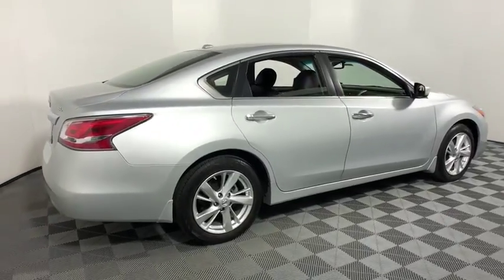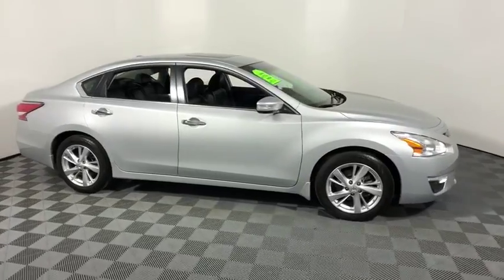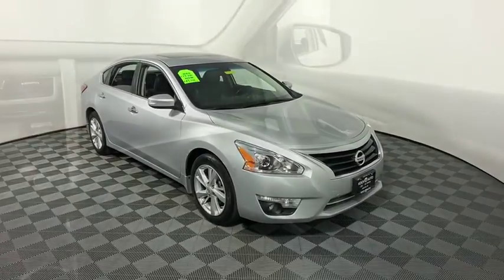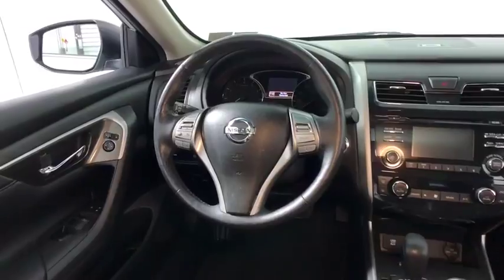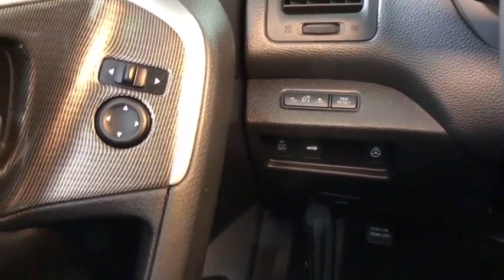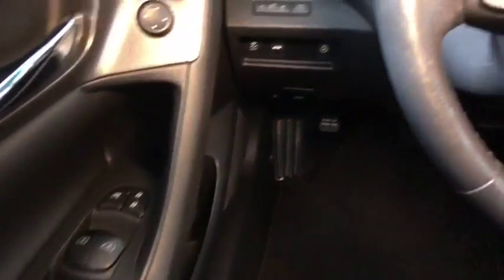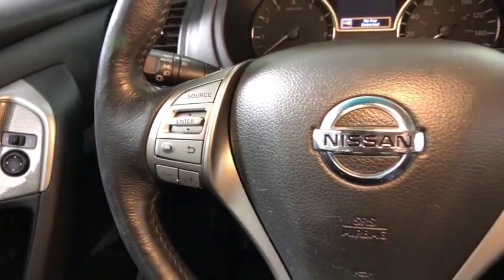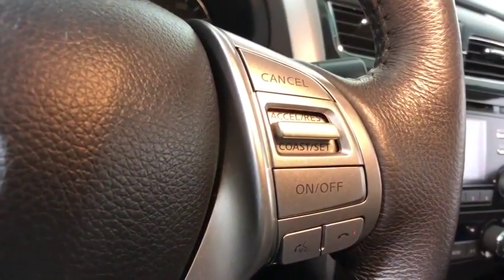2015 Nissan Altima Easton PA, Allentown PA , Bethlehem PA, Quakertown PA, Phillipsburg NJ FP9712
Brilliant Silver U 2015 Nissan Altima available in Easton, Pennsylvania at Koch Ford. Servicing the Allentown PA , Bethlehem PA, Quakertown PA, Phillipsburg NJ area.

Koch Ford
3810 Hecktown Rd

ONE OWNER, INCLUDES PRE-PAID MAINTENANCE, AND KOCH 33'S EXCLUSIVE UNLIMITED TIME/100000 MILE POWERTRAIN WARRANTY, LEATHER, HEATED SEATS, BACK UP CAMERA, SUNROOF, ALLOY WHEELS, ABS brakes, Fully automatic headlights, Illuminated entry, Speed control, Steering wheel mounted audio controls, Traction control, Turn signal indicator mirrors.brOdometer is 11644 miles below market average! 38/27 Highway/City MPGbrbrAwards:br  * 2015 KBB.com 10 Best UberX Candidates   * 2015 KBB.com 10 Best Sedans Under $25,000brKOCH 33 MEANS MORE!